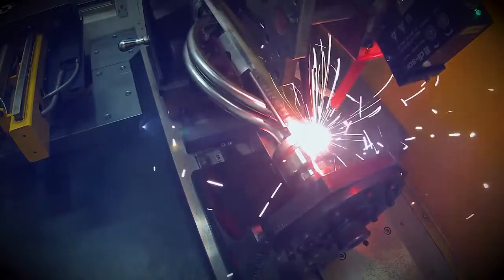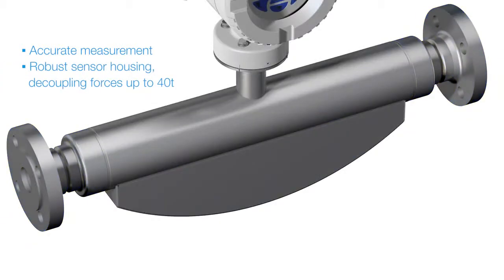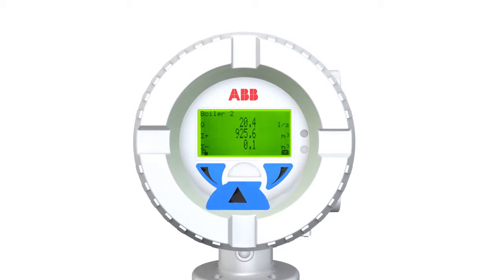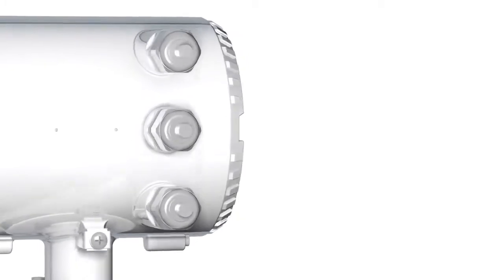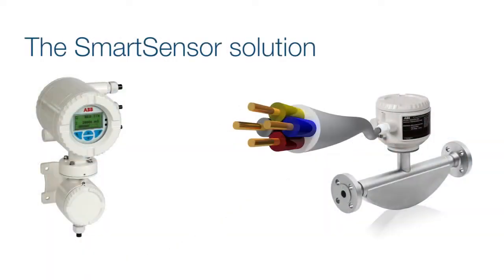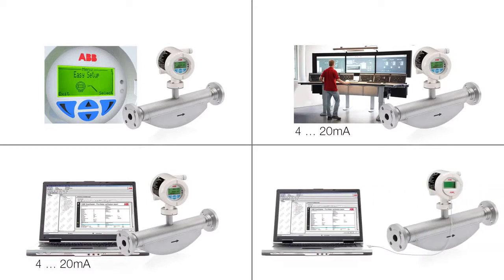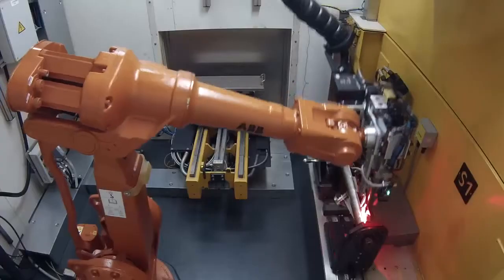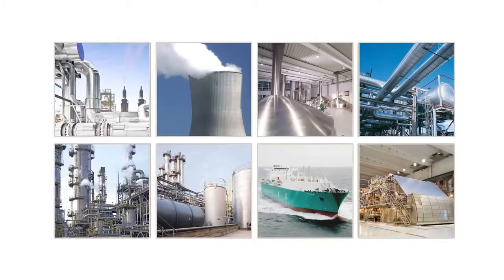ABB’s CoriolisMaster for accurate flow and density measurement of liquids and gases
JWF supply ABB Coriolis flow meters which are one of the most cost effective cost saving flow meters on the market today. With a wide range of coriolis flow meter sizes, we can provide measurement of mass flow, volume flow, density, temperature and concentration.

JWF are ABB’s Tier 1 Channel Partner covering technical sales and support of ABB products in Scotland and the North of England.